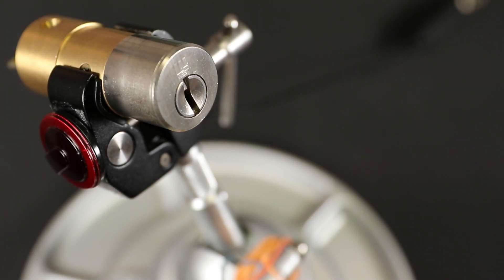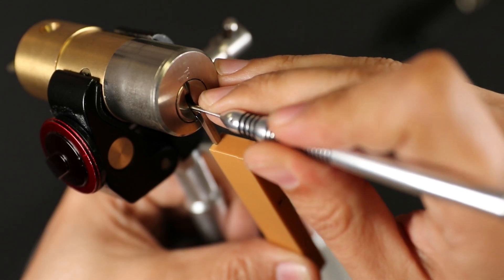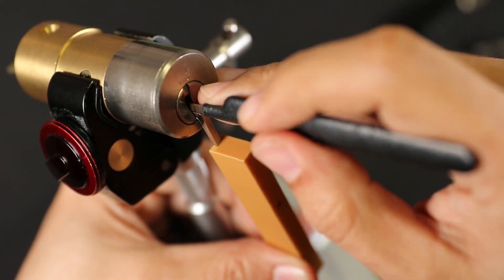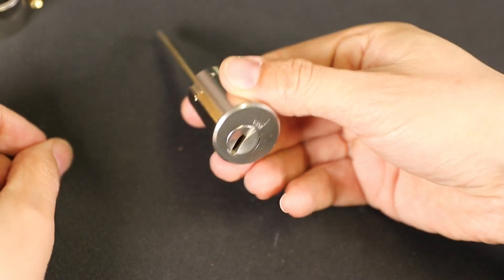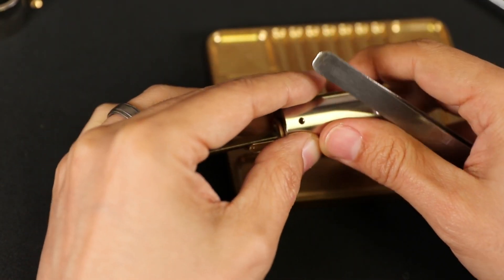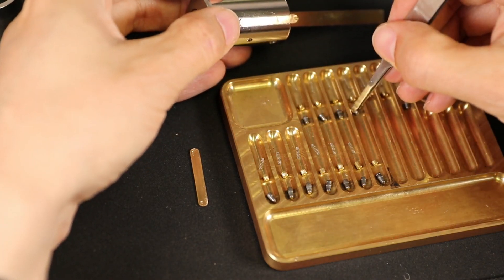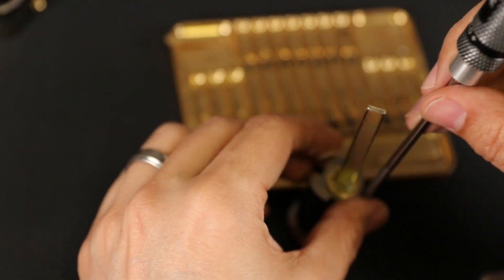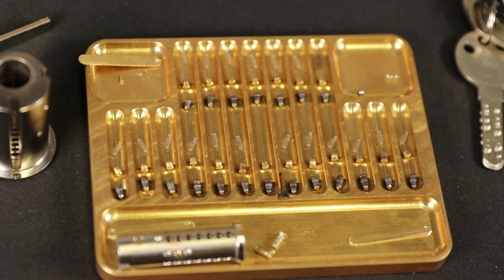[L146] West 917 Japanese Lock - pick and gut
Sorry if I rushed the picking a bit, closer to my normal picking method as I was trying to make sure I would have enough time to get through the entire pick and gut before the 30 minutes ran out on my record time for my camera. This lock has 20 pins split from 3 directions, top, left, and right. The left and right side plug chambers have counter milling, the drivers are a mix of mostly spools and some standard pins, while the key pins are also a mix of mostly standard and some pins with sharp spool style lips on them.

0:00 - intro
2:28 - pick begin
7:48 - picked open
8:31 - gut begin
18:41 - pin reveal